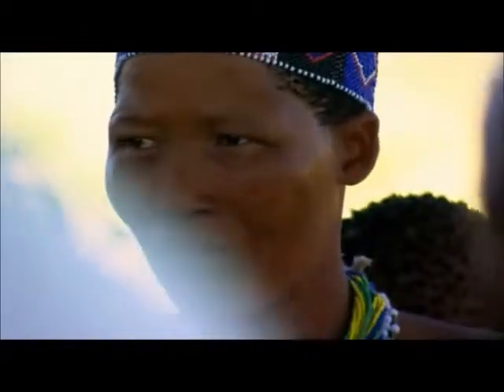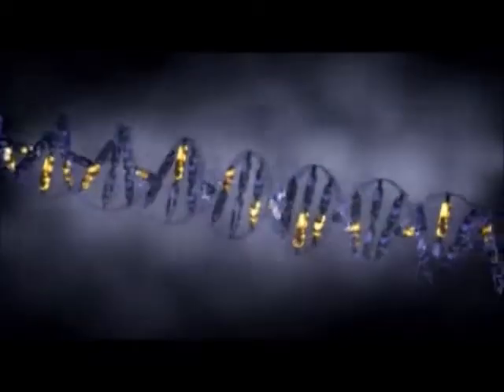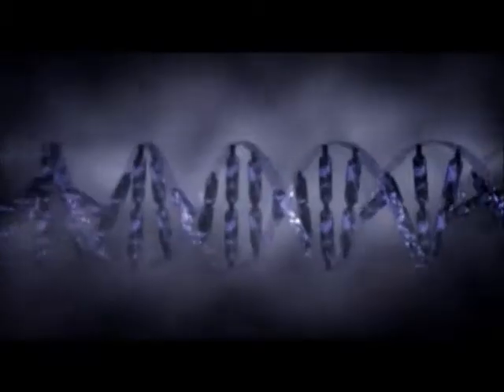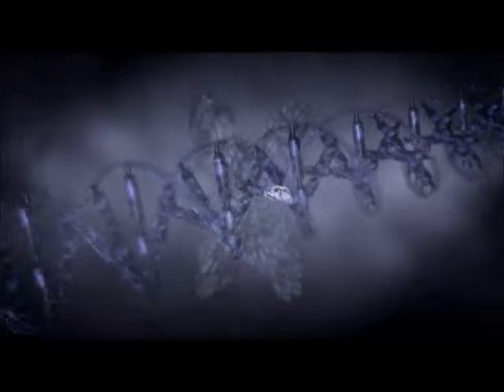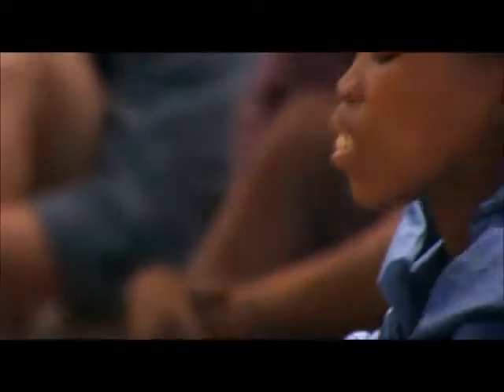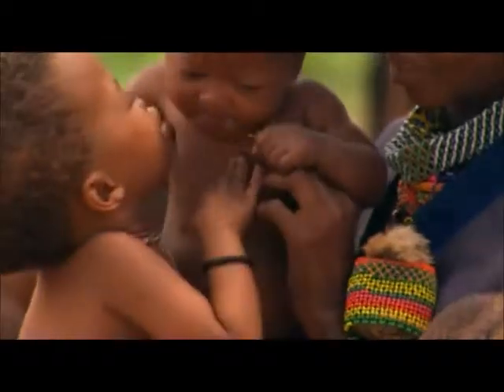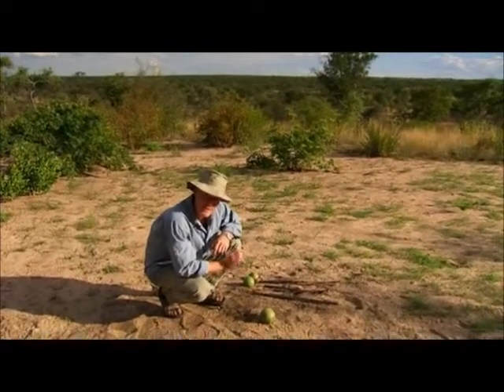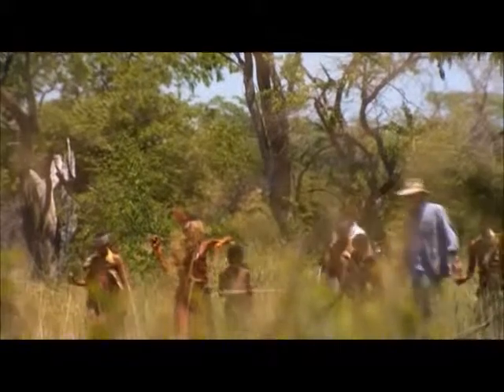African Heritage of Mankind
Excerpt from the documentary "Journey Of Man" which traces the origin of every race of the human race.